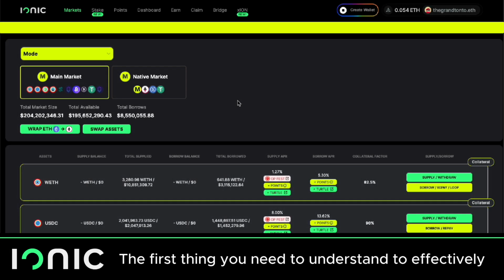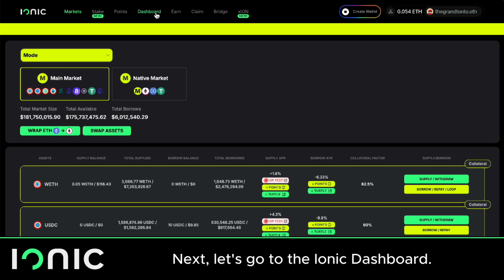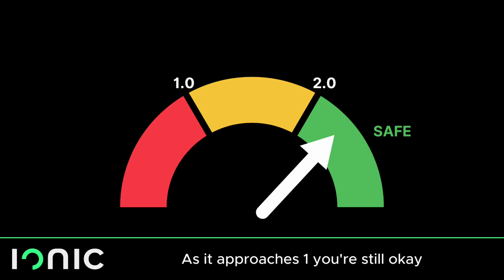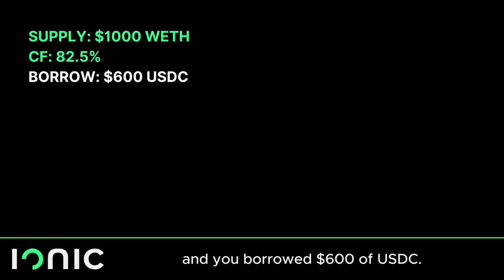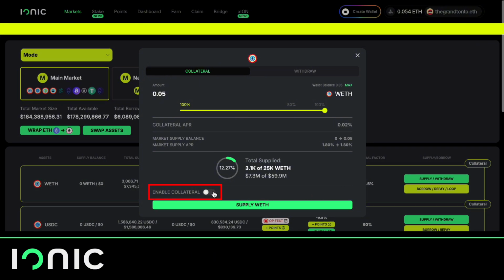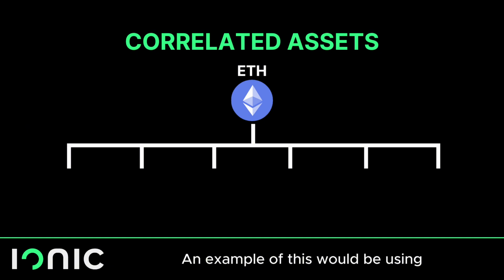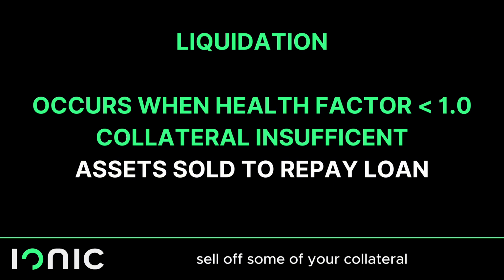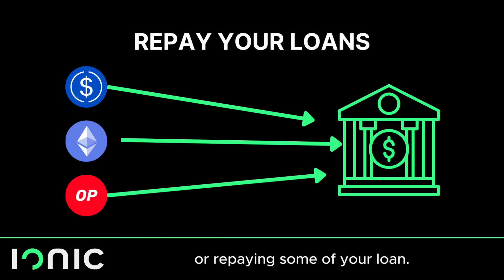IONIC Educational Series Ep.6: Risk Management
The IONIC Educational Series for app.ionic.money

Learn everything you need to know about Ionic Protocol, the Superchain's premier money market for yield-bearing assets!

This video is the sixth in the Ionic Educational Series, designed to make you an Ionic Pro. Whether you want to lend or borrow Ethereum or its yield-bearing derivatives, Bitcoin's BTC derivatives, or Yield-Bearing Stablecoins, Ionic Protocol is your best choice! With a dynamic interest rate model, real-time security monitoring, and advanced looping and interoperability modules, Ionic is the safest place to collateralize your portfolio.

00:00 - Introduction
00:18 - COLLATERAL FACTOR
01:16 - HEALTH FACTOR
02:32 - EXAMPLES
03:14 - HEALTH FACTOR STRATEGIES
04:43 - LIQUIDATION
05:17 - AVOID LIQUIDATION
05:52 - RISK MANAGEMENT SUMMARY
06:09 - X presences @IonicMoney

Video Series produced by Internet Capital